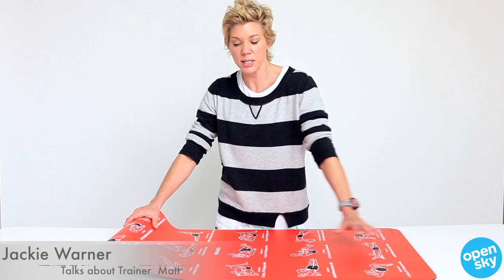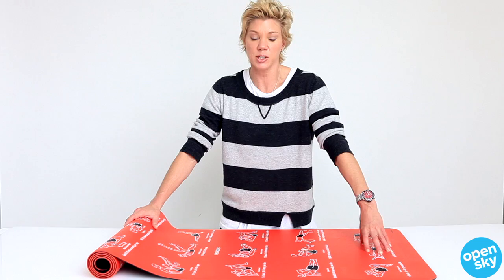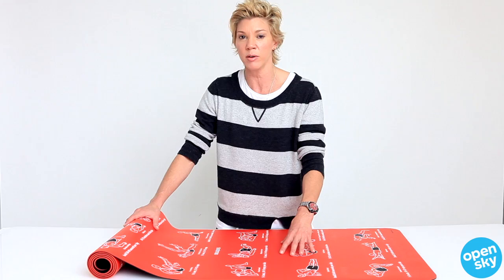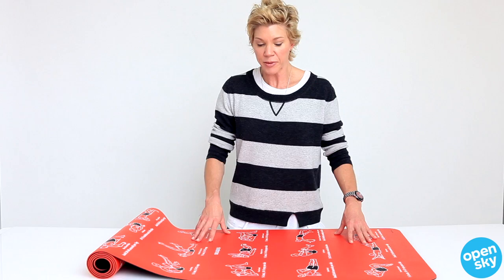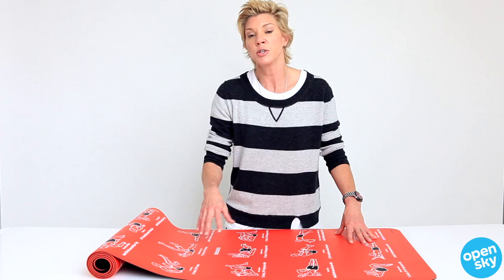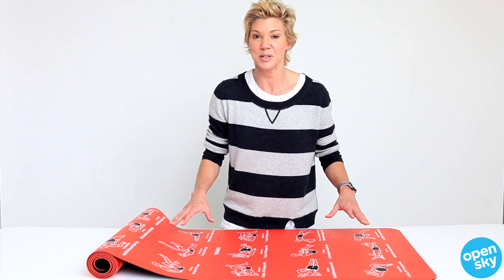Jackie Warner talks about Trainer Mats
Jackie Warner talks about Trainer Matts